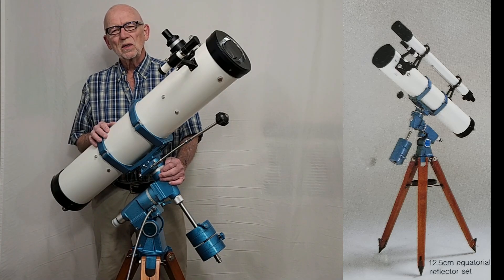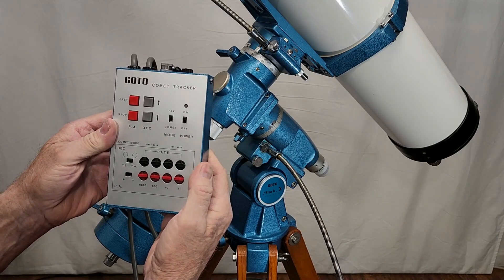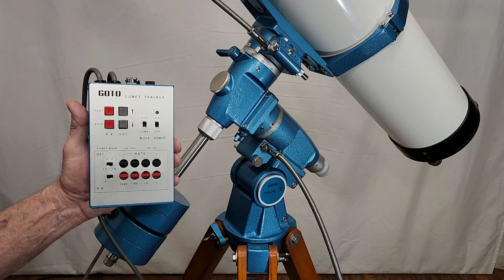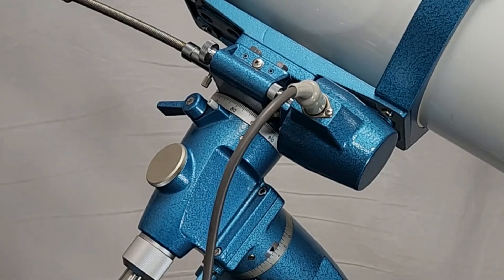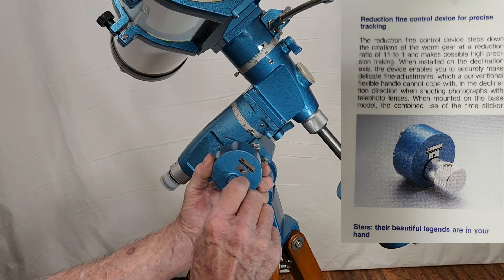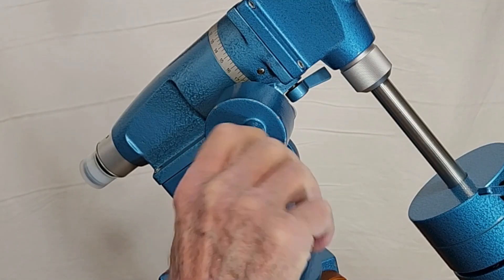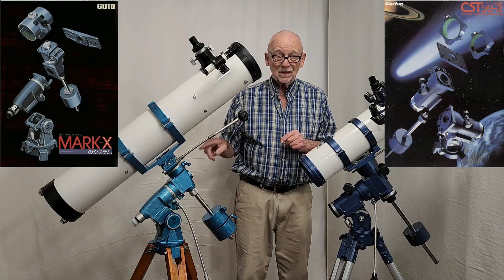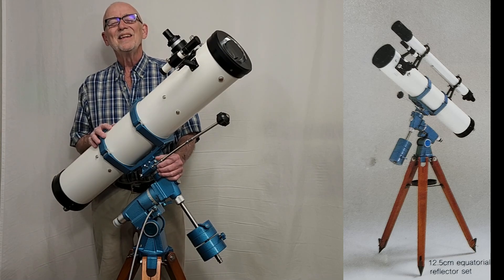Goto Kogaku Mark X 125mm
This is the second video in a series about the Goto Kogaku Mark X system which originated in about 1976. This one shows the fine 5 inch reflector (the MX-61 on Goto’s System Diagram) on the superb Mark-X modular mount. I disassemble the mount and show some rare accessories including motor drives for both axes and the wonderful Comet Tracker Control Box!

Many thanks to Don Chatfield for loaning me this scope for the video! If you are interested in the history of Goto Kogaku you will want read Don’s fine research paper dealing with the Mark X revolution